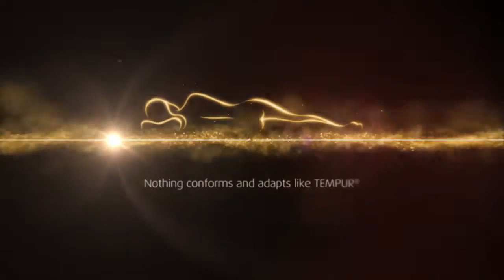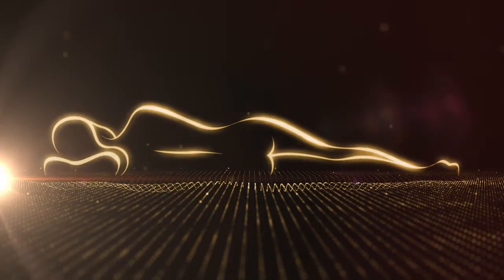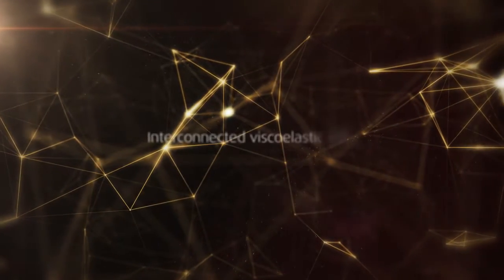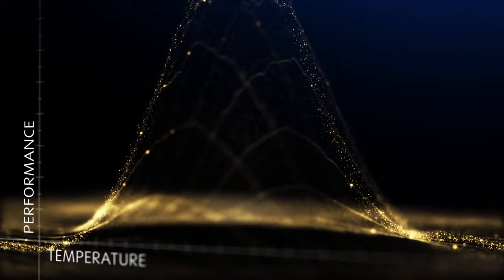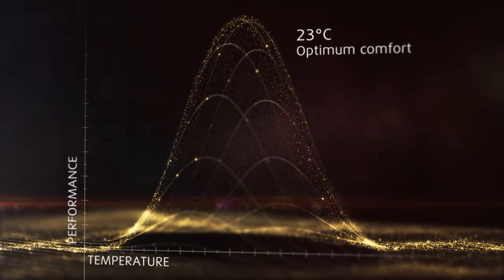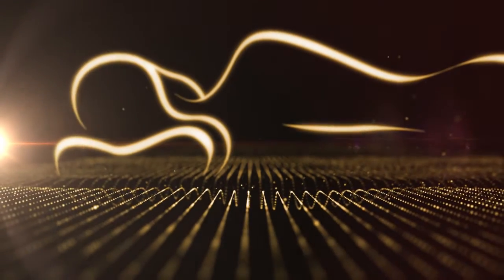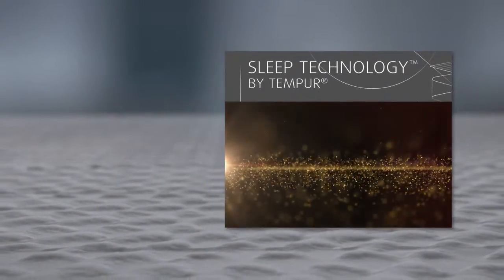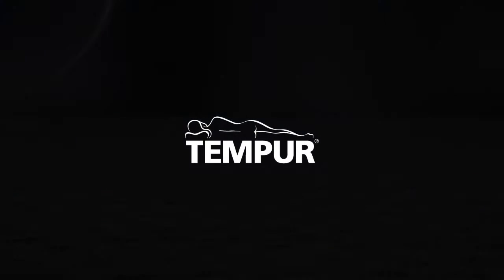Tempur Performance - Adapt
The support you enjoy on a TEMPUR mattress is always tailored to you.

TEMPUR material is highly sensitive to the weight and warmth of your body, so no matter which position you find most comfortable, it will always adapt to your shape.
What does dropping a ball from a height of half a metre have to do with getting a good night’s sleep? Motion absorption.